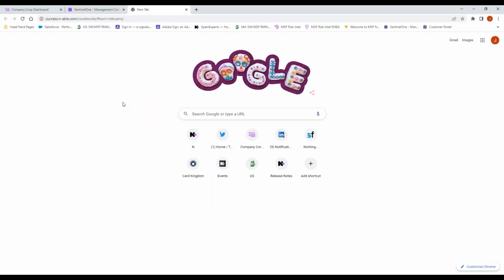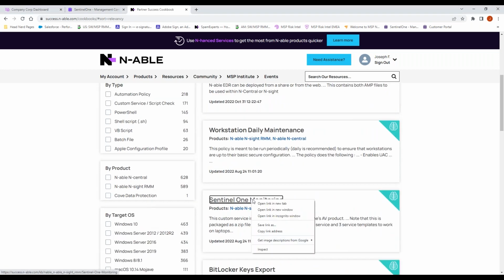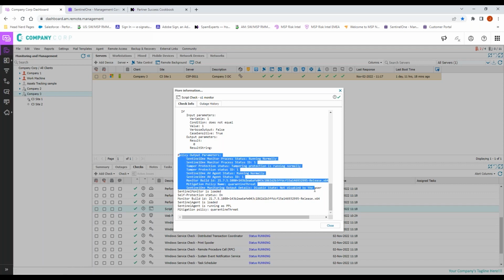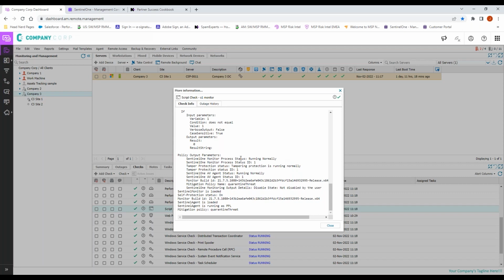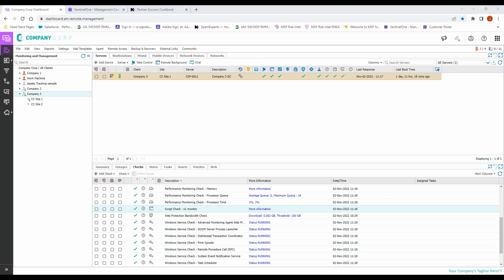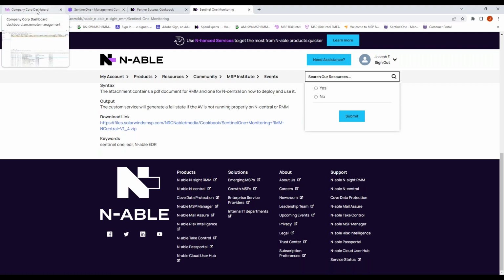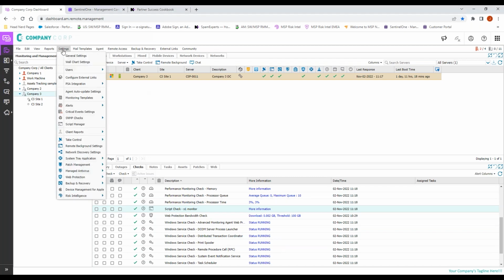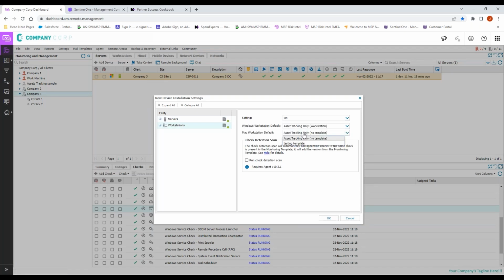N-sight RMM Q&A: Is there a way to verify that an EDR agent is enabled, not just installed?